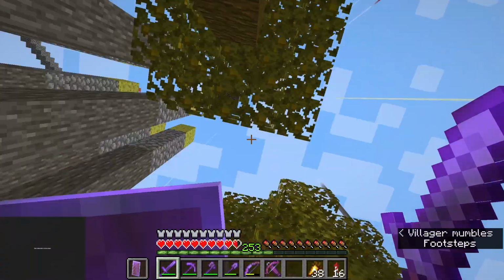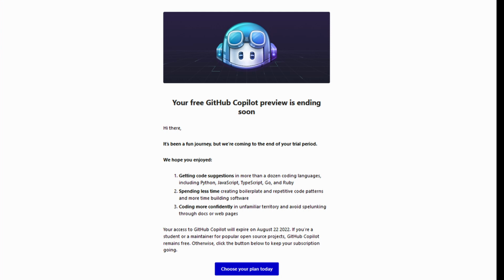TabNine vs GitHub Copilot